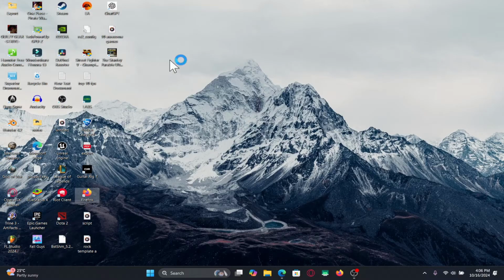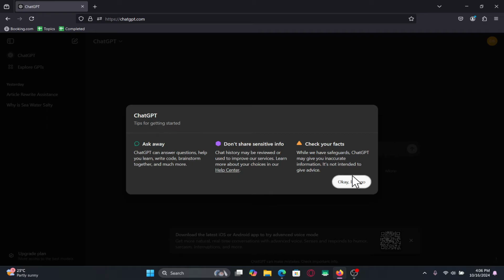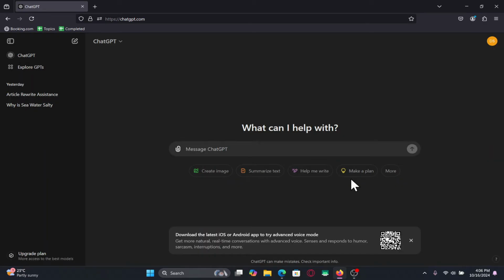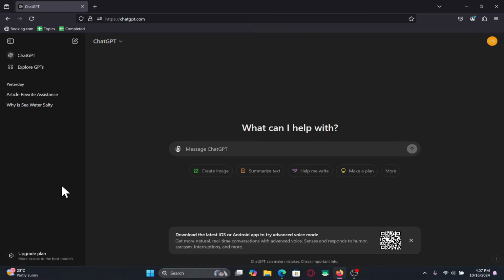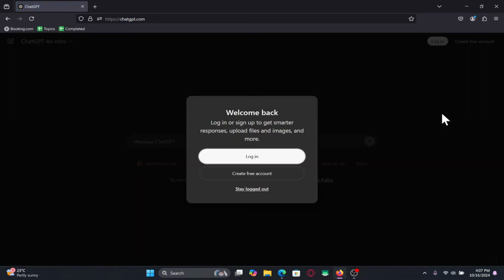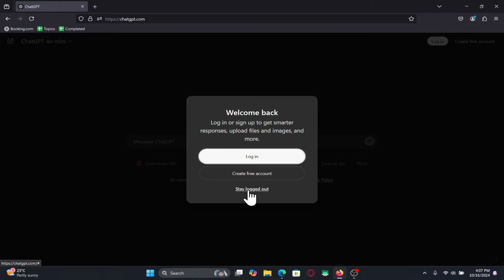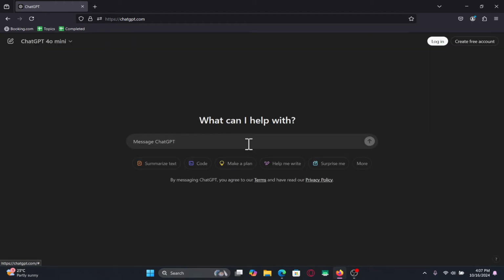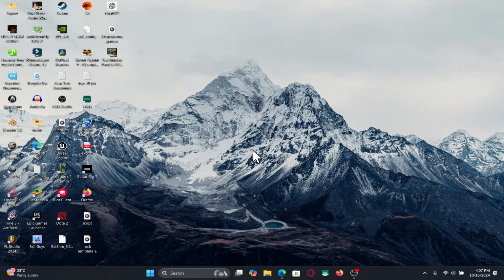Sign out ChatGPT: How to Logout from Your Account on ChatGPT? 2024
Want to log out of your ChatGPT account securely? In this video, I’ll walk you through the simple steps to log out of your account, ensuring your privacy and security, especially when using shared devices. Whether you’re finished with your session or just need to switch accounts, this tutorial will make the process quick and hassle-free!